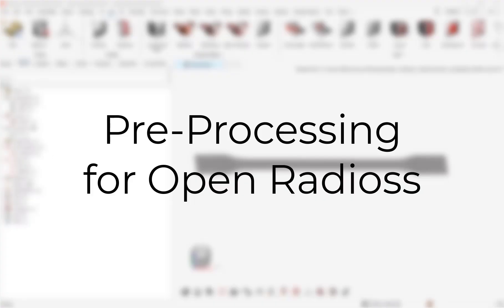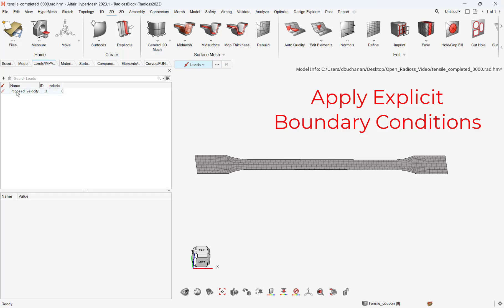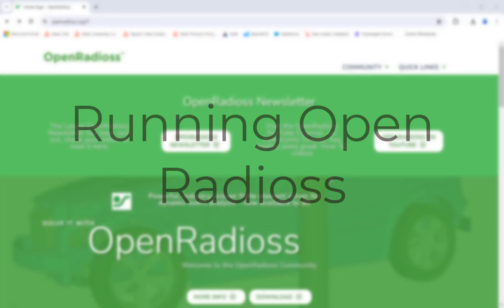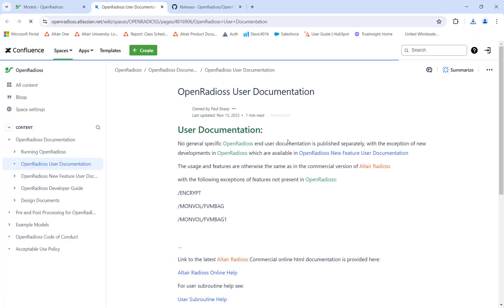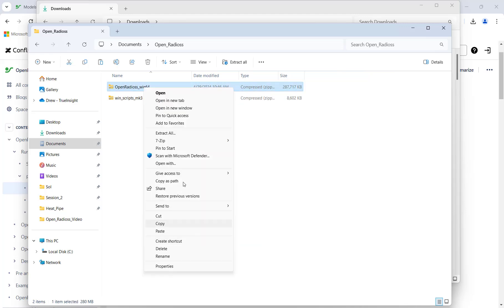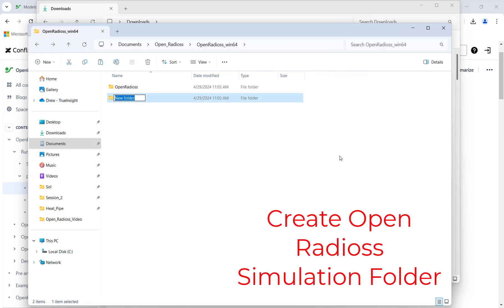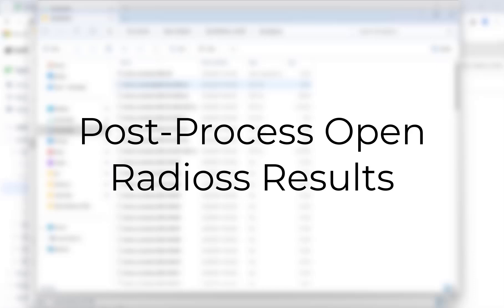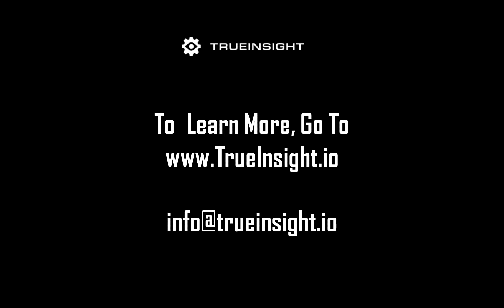Run Explicit Simulation using Altair OpenRadioss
Altair OpenRadioss is an open-source version of the Radioss finite element analysis (FEA) solver, originally developed by Altair for dynamic simulation, particularly for complex engineering problems involving impacts and crashes.

This video walks through the preprocessing with Altair HyperMesh to running the analysis and viewing the results.